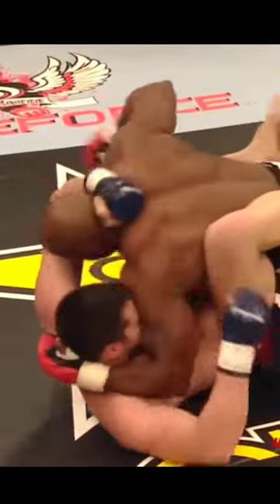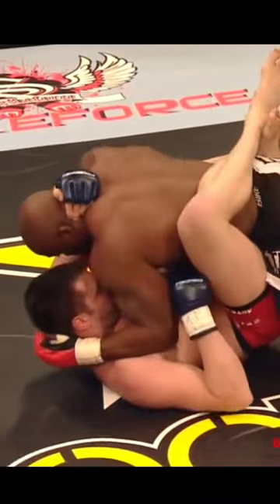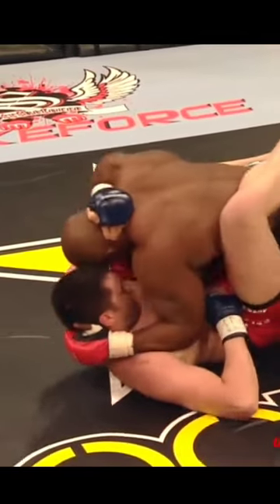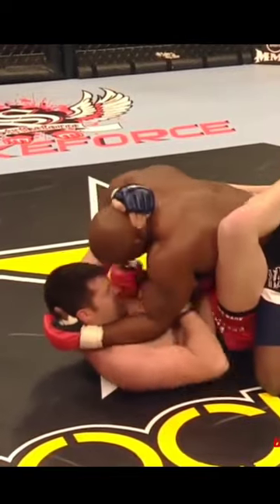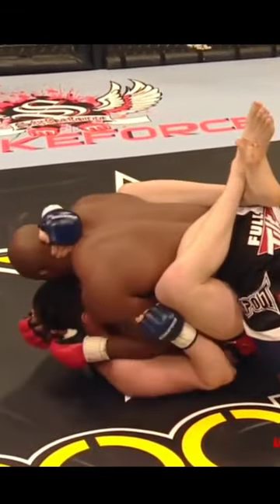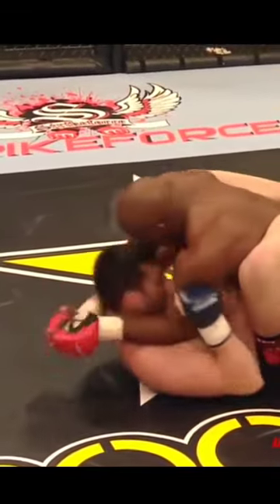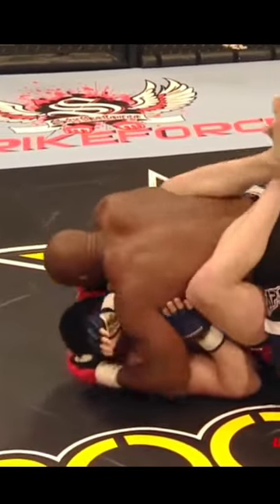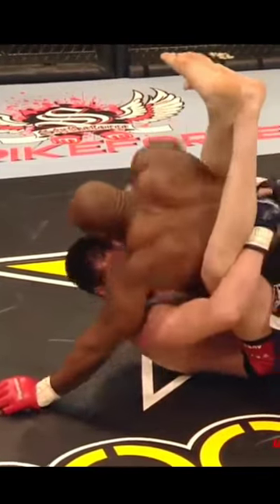2/4) Lashely loads consistent punches on Sims' face